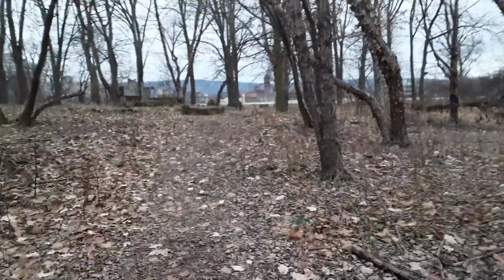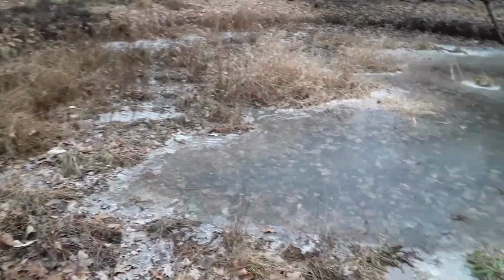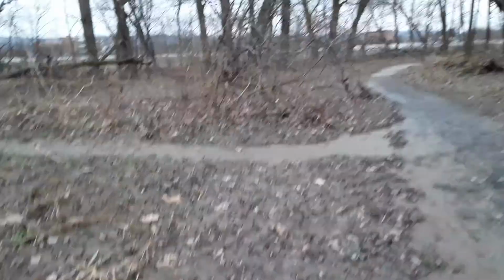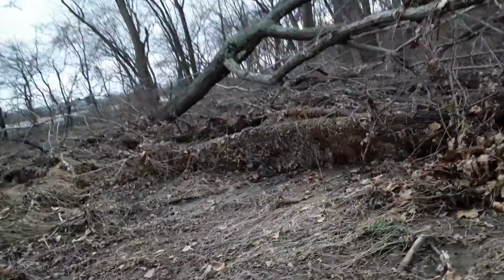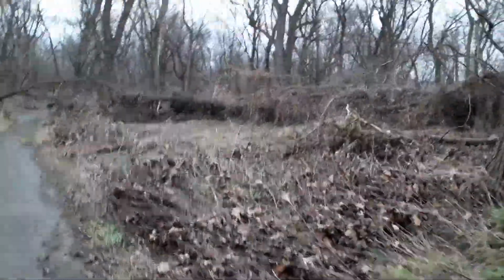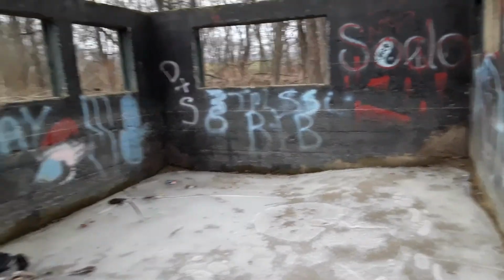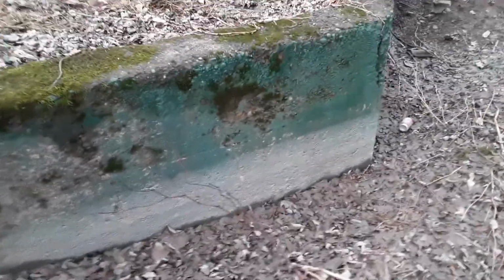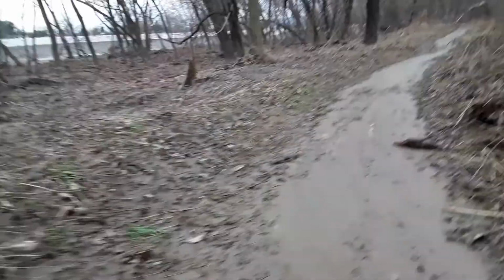New Year's Eve 2020 update on abandon Kirby Park Zoo post flooding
a quick update on the abandoned Kirby Park Zoo after last week's flood waters flooded the Park & Zoo